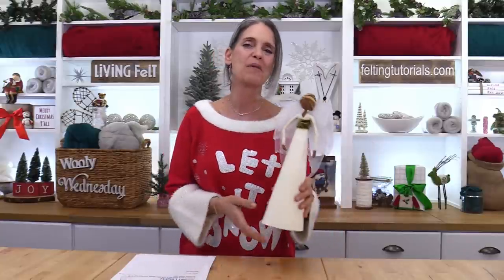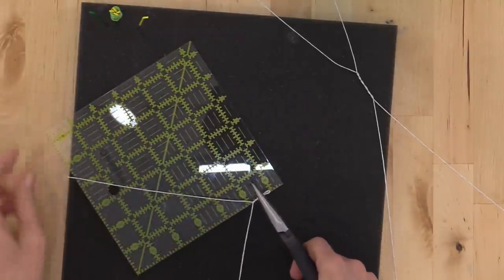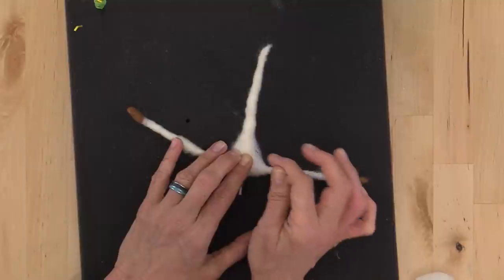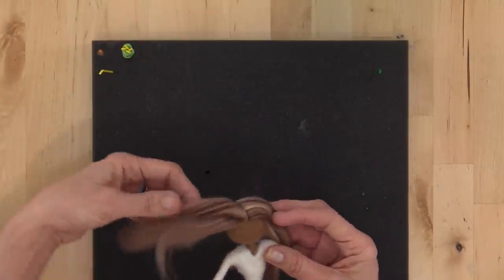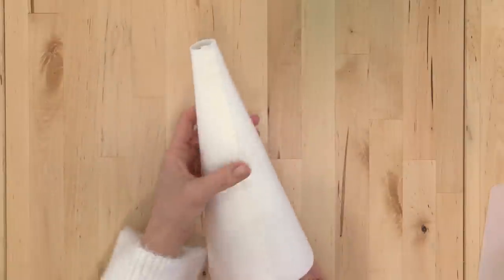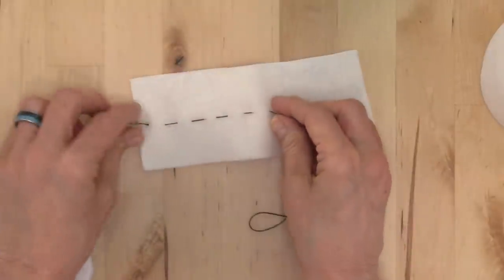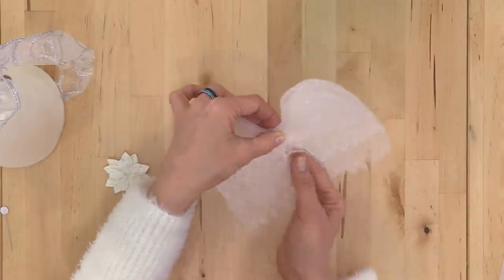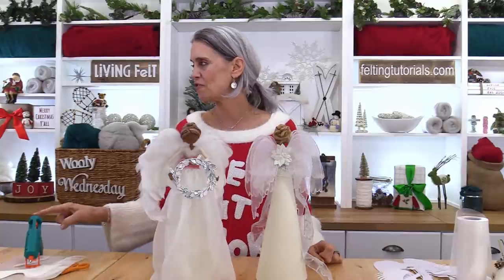Needle Felt an Angel Tree Topper and how to Make Wings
This Needle Felt tutorial will show you how to make your own diy angel tree topper for your Christmas tree. We will incorporate needle felting wool, wool felt and some simple, easy to get supplies to create an angel tree topper that anyone can make!

*Wing Patterns will be made available the day of the show.
We have designed a pattern to make this diy angel tree topper. In the pattern you will find 3 wing styles that you can use as is, enlarge, or shrink for your angel, or fairy wings. Also in the pattern are the cone templates we used to make the "under dress" and the cone stand. You can put your needle felt angel on the mantel, on the top of your Christmas tree or any where you want to add some sweet decor this holiday season.

00:01:14  INTRO & WELCOME
00:07:19 TUTORIAL START

glue gun
6" tulle
Feathers variety shapes white
Feathers white
Wired ribbon for boa